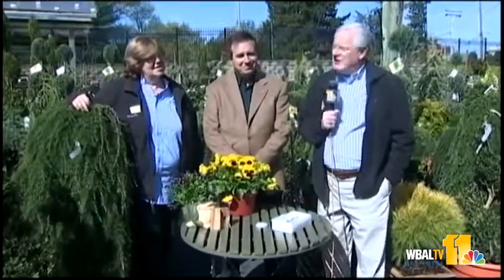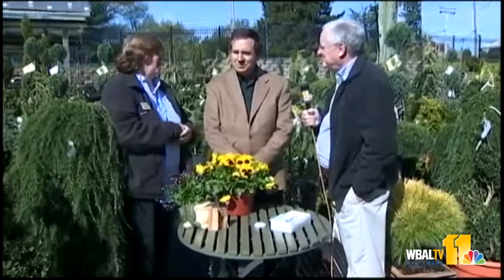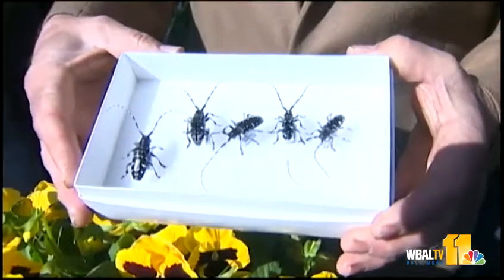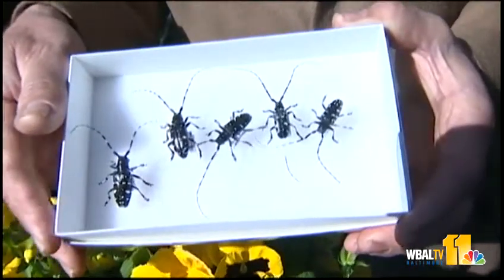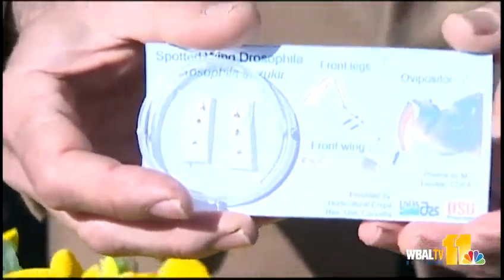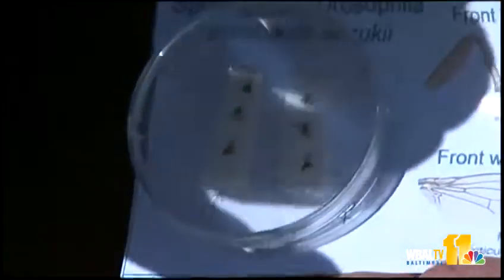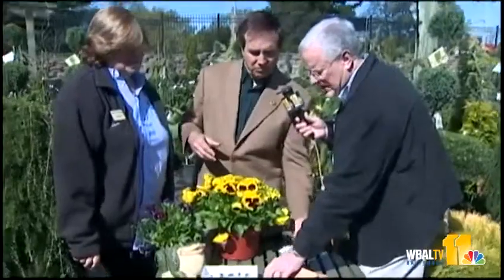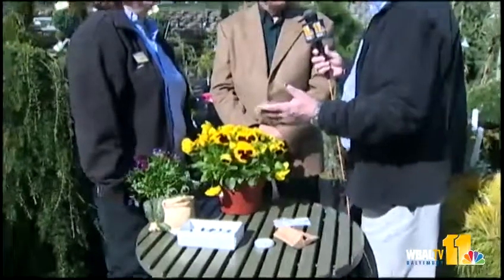Sunday Gardener shares tips to combat stink bugs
Sunday Gardener shares what to watch for when tending to your garden in regard to stink bugs and Asian long-horn beetles.